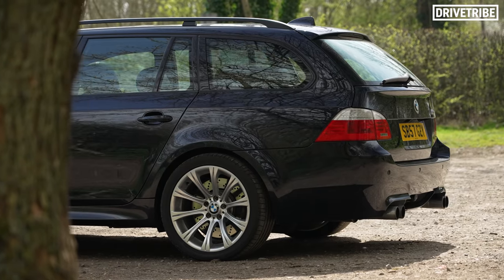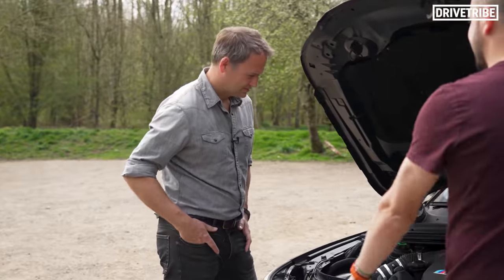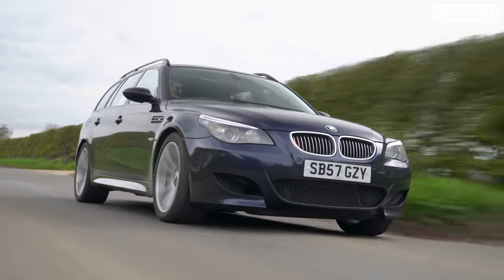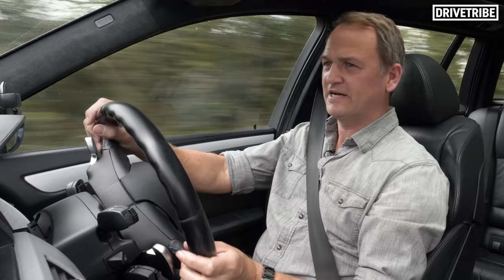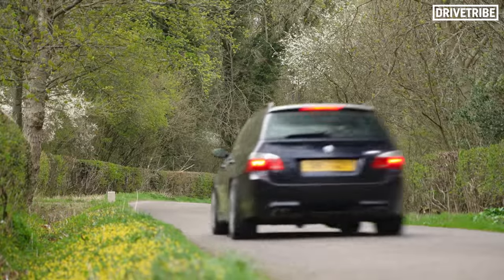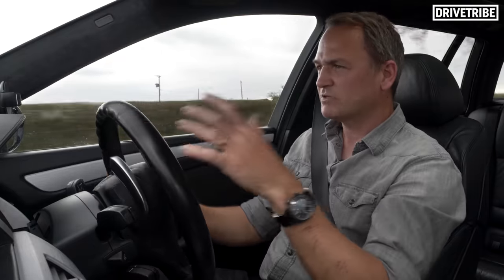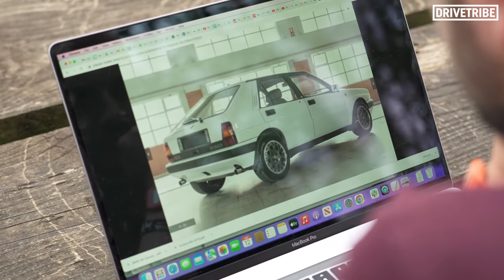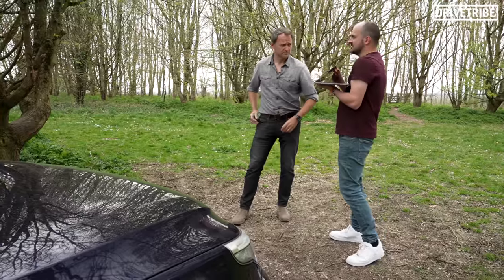We gave the Stig the keys to our 500hp V10 BMW estate – What does he think?!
Ben Collins will have driven an E61 M5 Touring when it was new back in the day, so what will he think of our V10-engined car 15 years on? Mike Fernie met up with the ex-Stig to see how the M5 stacked up.